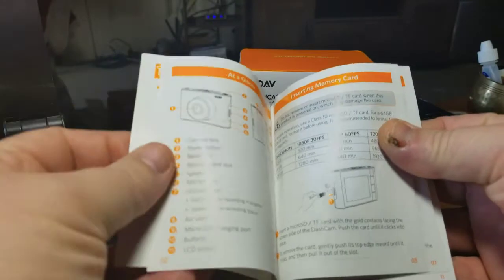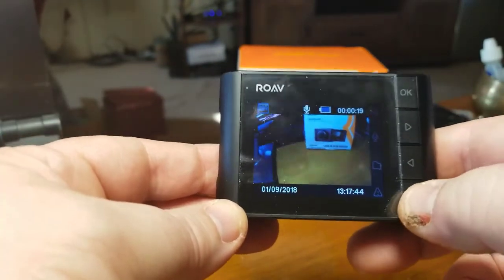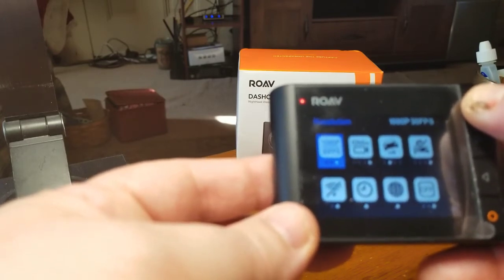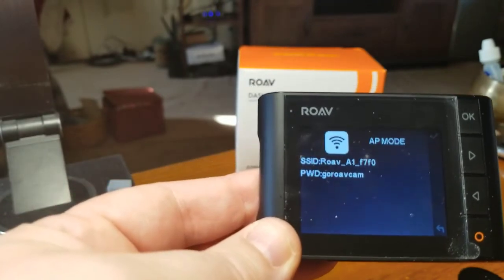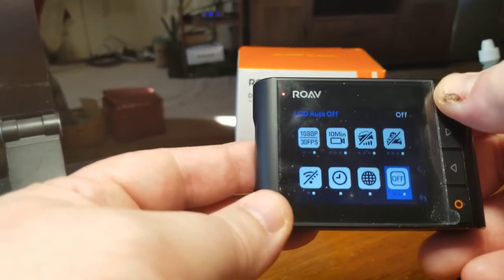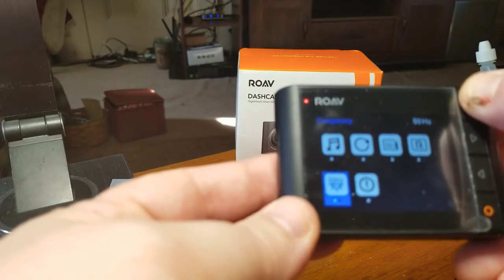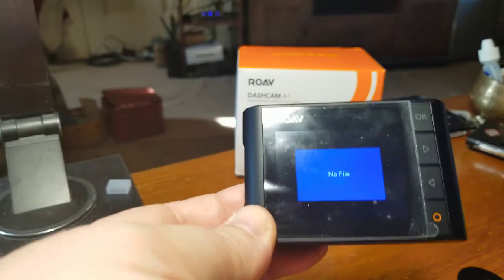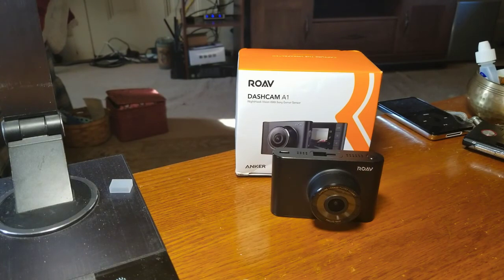Roav By Anker A1 Dash Cam (Button operation)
Broad, Detailed Video: 1080P Full-HD Video with a super-wide angle lens captures the whole road in crystal-clear definition.
Superior Night Vision: Advanced NightHawk technology, world class F1.9 Glass lenses, and a unique Wide Dynamic Range video system provide the best nighttime capture possible.
Easy Video Management: Connect built-in Wi-Fi and open the Roav DashCam app to seamlessly view, configure, download, or share incredible HD video.
Records While You're Away: Gravity Sensor detects sudden movements, such as a car bumping into your car, and automatically turns on to record activity, even when your car is off.
What You Get: Roav DashCam A1, Car Charger, Micro USB cable, Trim Removal Tool, User Manual, Happy Card, our 12-month product replacement warranty and friendly customer service.